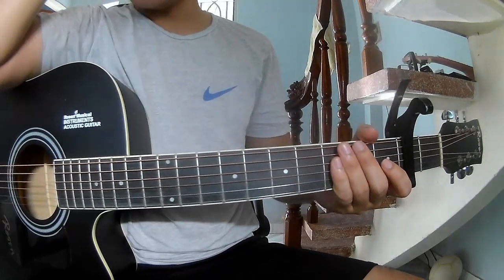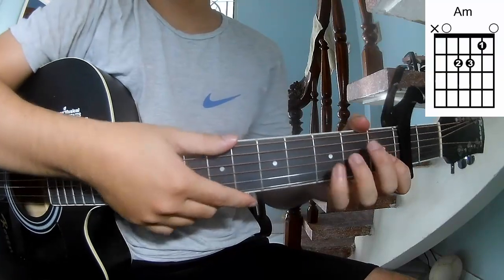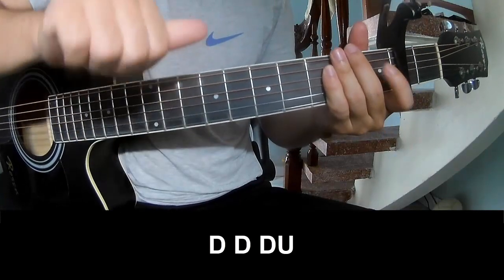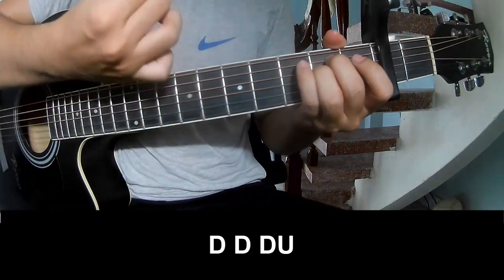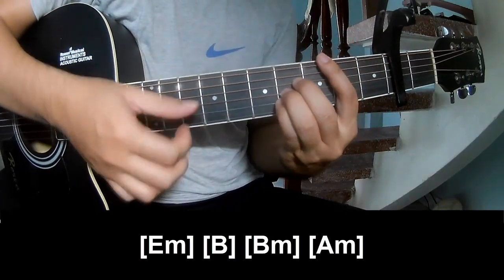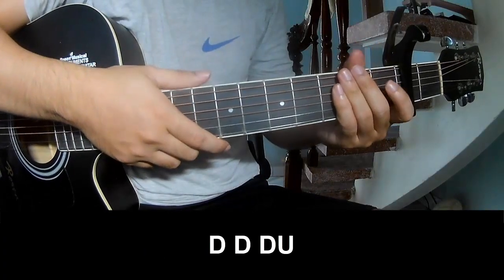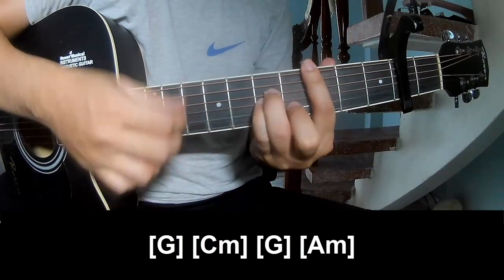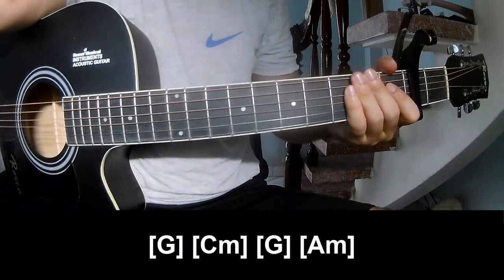How To Play Guitar Amazon Standing Lamp By Wilbur Soot Version 1